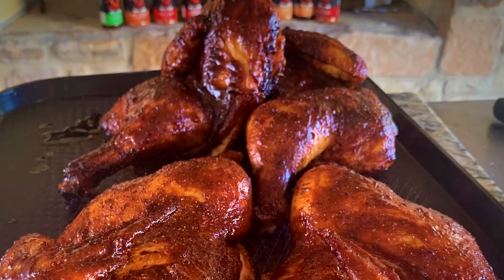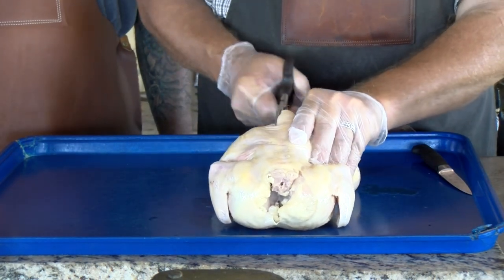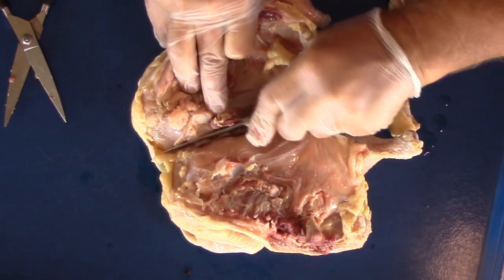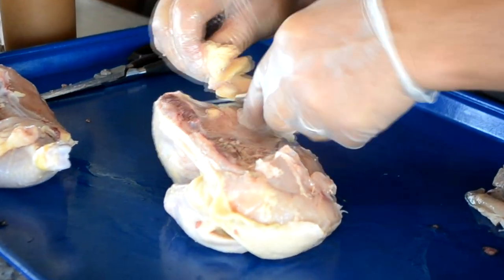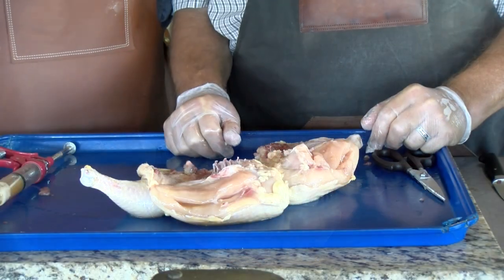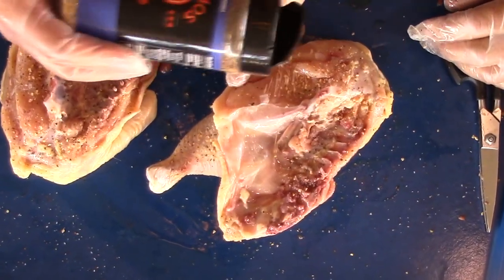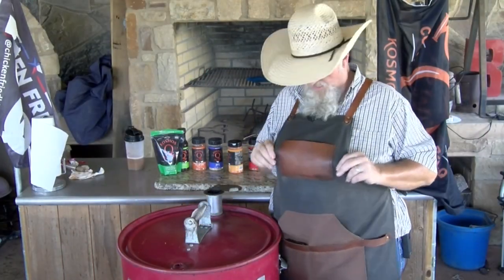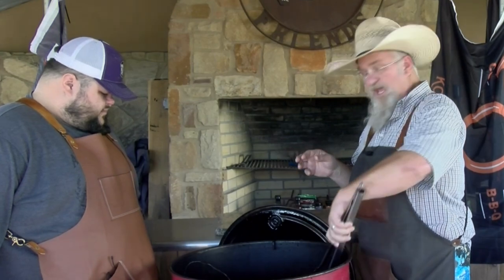Smoked Chicken With Kosmos BBQ Rub On The UDS With Fogo Charcoal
Today on Texas Style BBQ and Cuisine today we are have smoked chicken on the UDS. I tell ya I injected them with LC BBQ Angry Bull and seasoned them with Kosmos BBQ Rub. Then I added some Kosmos Q BBQ sauce. I put it onto my Ugly Drum Smoker loaded up with some Fogo Charcoal is had a fantastic taste and was packed with moisture. If you love smoked chicken breast with the attached parts. lol In other words a chicken half then you will love this fantastic video recipe. If you like barbecue chicken then get you some Kosmos BBQ rub and season up your chicken and throw it on the pit for about 90 minutes at 275°. I think you are going to like it so give it a try and please let me know how your BBQ chicken turns out. Rember to tell your friends and family about us and share our video of "Smoked Chicken With Kosmos BBQ Rub On The UDS With Fogo Charcoal".

Thanks
Chef Johnny